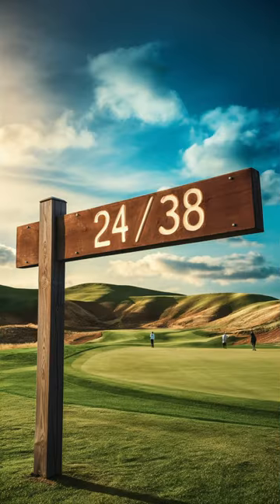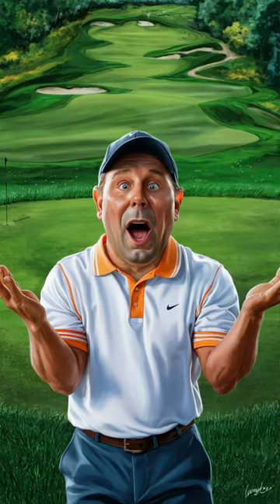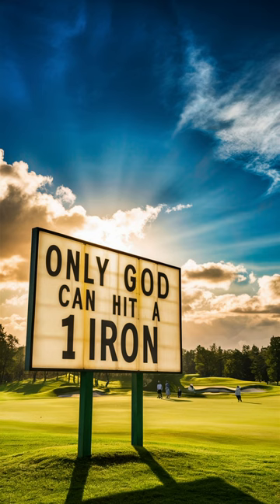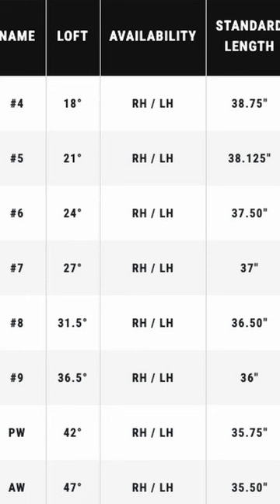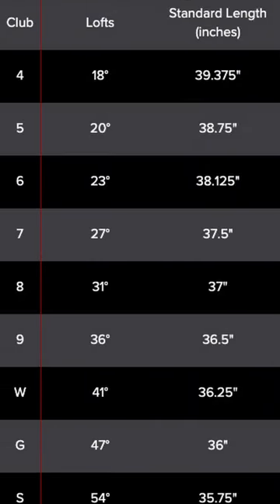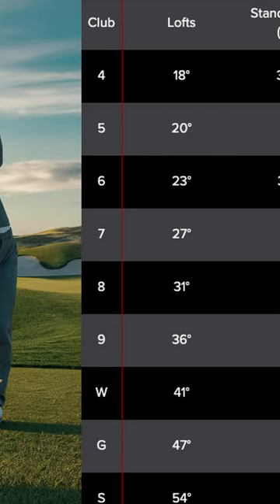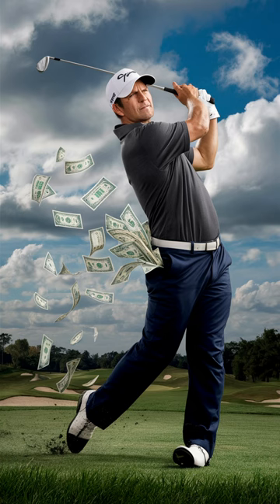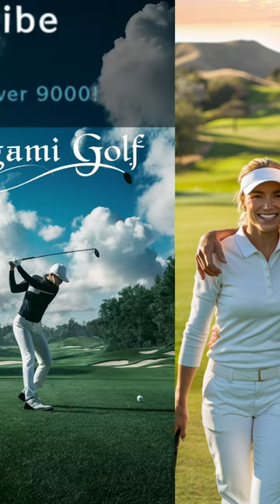Full Video: Are Your Golf Clubs Holding You Back? The 24/38 Rule You Need to Know! ep79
You're getting screwed if you don't know the 24/38 rule.

In this video, we dive deep into the 24/38 rule, a critical guideline for golfers that could significantly impact your game. Tom Wishon, a renowned golf club designer who has worked with top manufacturers and served as the vice president of research and development at Golfsmith, describes this rule in his book, "The Search for the Perfect Golf Club." Here's everything you need to know:

What is the 24/38 Rule?

The 24/38 rule is a rule of thumb used by clubmakers in the golf industry. It states that the typical amateur golfer cannot effectively hit an iron with either a loft of less than 24 degrees or a length of over 38 inches.

Understanding the 24/38 Rule:

 24 Degrees Loft: The loft of an iron cannot be less than 24 degrees.
 38 Inches Length: The length of an iron cannot be more than 38 inches.

Why This Rule Matters:

If you think you're not the typical amateur golfer and that this rule doesn't apply to you, think again. Unless you routinely win club championships, you are likely in the category of a typical amateur golfer, and the 24/38 rule does apply to you.

Swallow a little pride and come back to earth.

Knowing and applying this rule can help you avoid the frustration and expense of buying clubs that you can't effectively use.

Historical Context:

In the 1960s, the standard specs for a three iron were 24 or 25 degrees of loft and 38 inches of length. Two irons, which were slightly less lofted, were available for better golfers. The saying "only God can hit a one iron" reflects the difficulty of using such lowlofted clubs, which were rare even back then.

Most golfers in the 60s didn't have an iron lower than a three in their bag.

Modern Golf Clubs:

Let's look at the specs from some modern golf companies and see how they stack up against the 24/38 rule:

1. Callaway's Big Bertha Irons:
    Six Iron: 24 degrees, 37.5 inches.
    The specs for the six iron today match those of the three iron in the 1960s.

2. Callaway's Paradigm AI Smoke Max Fast Irons:
    Five Iron: 25 degrees, 39 inches.
    The lengths exceed the 24/38 rule, suggesting you shouldn't play anything less than a seven iron in this set.

3. PXG 0311 XP Gen 6 Irons:
    Four Iron: Loft of a one iron.
    Six Iron: 23 degrees.
    Lengths for the four, five, and six irons exceed 38 inches.

Implications for Your Game:

If you're following the 24/38 rule, many modern irons (four, five, and six) are too long and have lofts that are too strong for typical amateur golfers. This means:

 Stop buying irons you can't hit.
 Consider replacing them with hybrids, fairway woods, or other clubs that you can use effectively.
 Avoid wasting $300 to $600 on clubs you'll never be able to hit properly.

Why Do Manufacturers Break the Rule?

Manufacturers continue to produce and sell these clubs because golfers keep buying them. Now that you know the 24/38 rule, you can make more informed decisions about your clubs.

Conclusion:

Take the unhittable irons out of your bag, rearrange your club mix, and focus on playing better golf with clubs you can actually hit. That's what it's all about—playing better golf and enjoying the game.

Bye!

By understanding and applying the 24/38 rule, you can optimize your golf game and avoid unnecessary expenses.